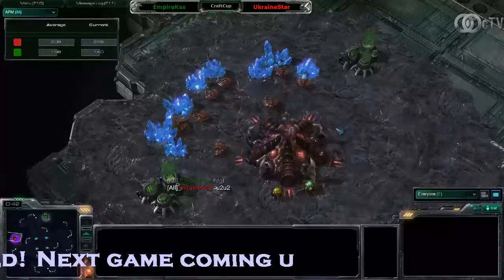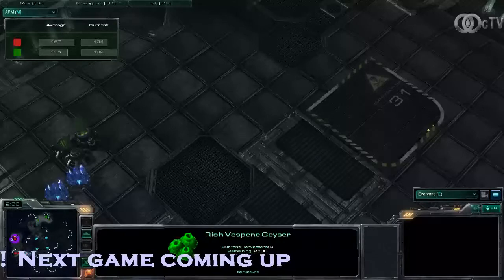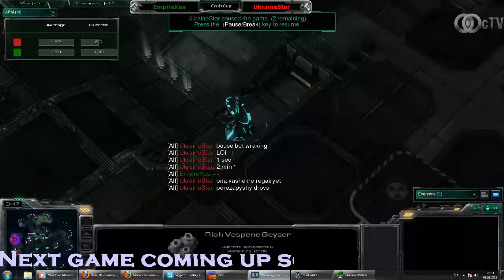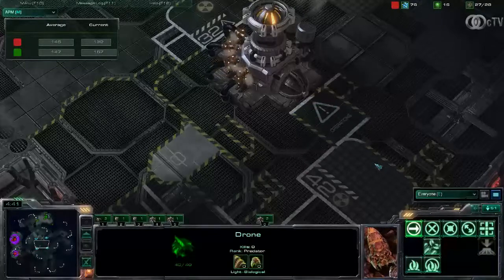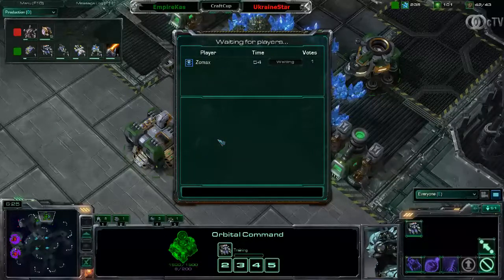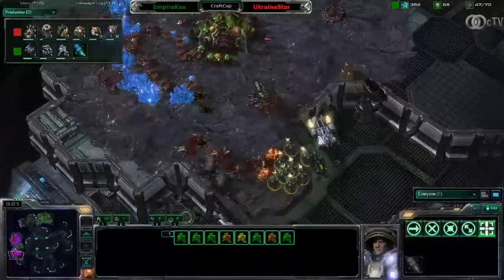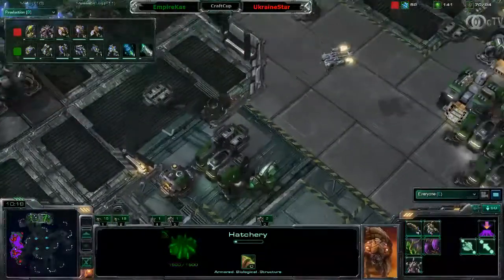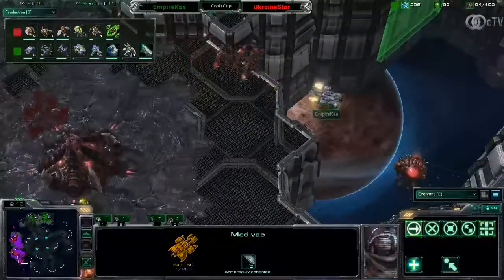Kas vs UkraineStar CC #33 Early Rounds - Part 1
Kas vs UkraineStar CC #33 Early Rounds - Watch the Full Length VOD